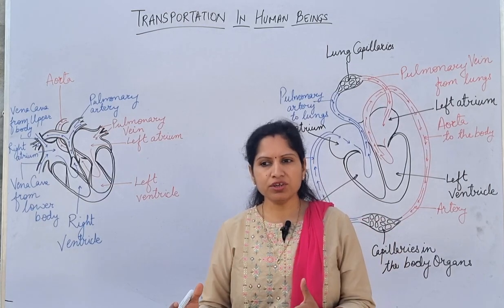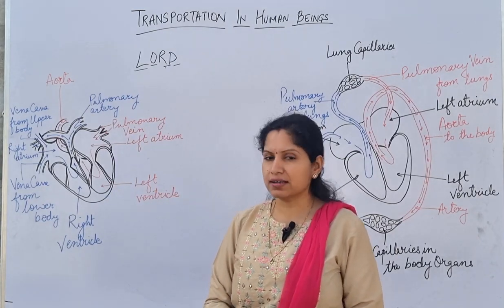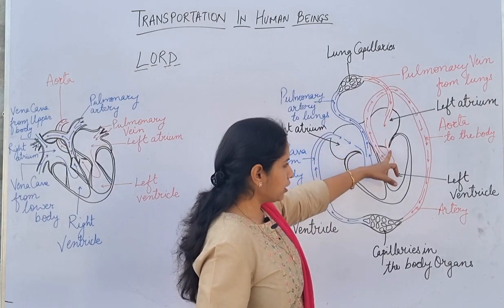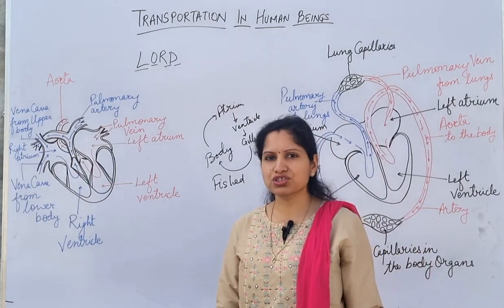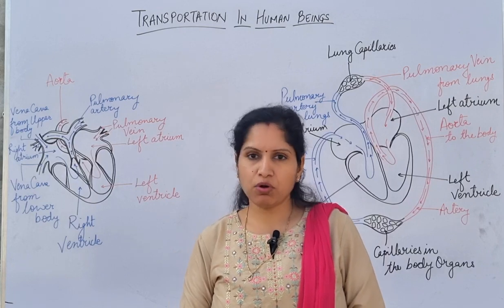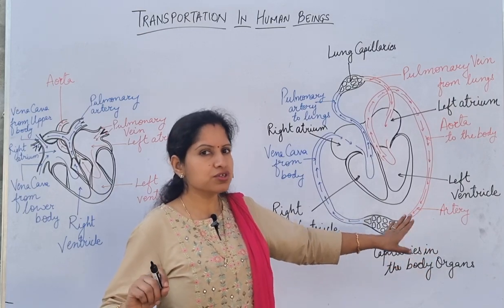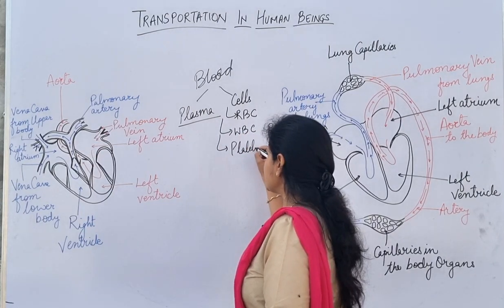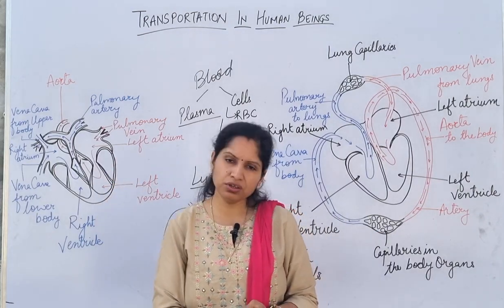Transportation in Human Beings- Double Circulation, Blood Pressure, Artery, Vein, Platelets,Lymph